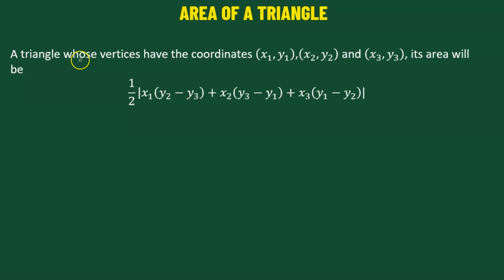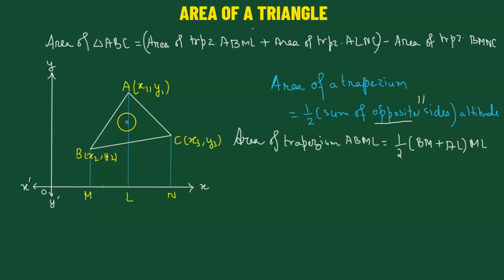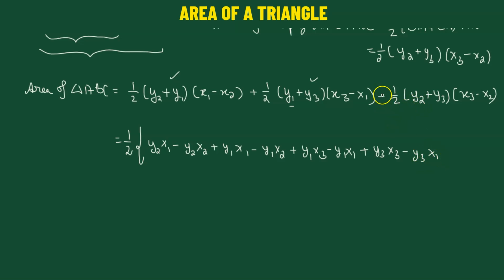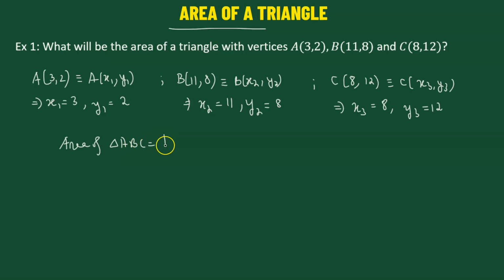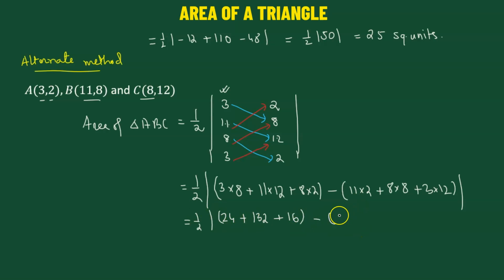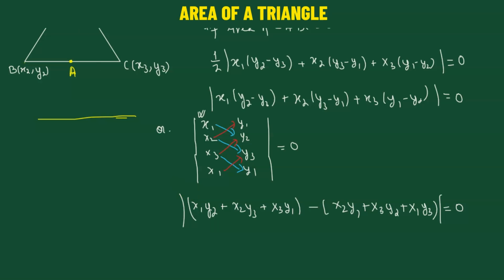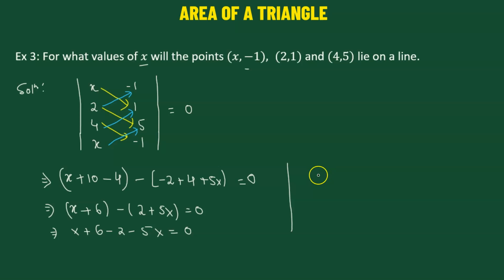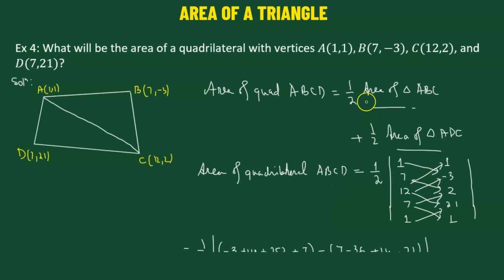1 | Points and their co-ordinates | Area Of A Triangle and Collinearity of Points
1 | Points and their co-ordinates | Area Of A Triangle and Collinearity of Points

CHAPTERS:
00:00 Finding the Area of a Triangle
09:17 Problem 1
11:55 Alternate Method To Find The Area Of A Triangle
14:58 Collinearity of Three Points
17:35 Problem 2
19:25 Problem 3
21:26 Problem 4

Hey there, Math enthusiasts! 👋 In this video, I'm going to dive into the exciting world of points and their coordinates, where we'll explore the concepts of finding the area of a triangle and checking for collinearity of points. 🧮✨

📌 What's Covered in this Video:
1️⃣ Understanding Points and Coordinates
2️⃣ Calculating the Area of a Triangle
3️⃣ Testing Collinearity of Points
4️⃣ Worked-Out Problem to Solidify Concepts

I'll break down these concepts step by step, making it super easy to grasp even if you're new to geometry. 🤓

🌟 Key Takeaways:

    Learn how to represent points in the Cartesian plane.
    Discover the formula for finding the area of a triangle using coordinates.
    Master the technique to determine if three points are collinear.

🔍 Worked-Out Problem:
We'll solve a real problem to put our knowledge into action. By the end of this video, you'll have the skills to tackle similar problems on your own with confidence. 💪

Understanding these concepts can have real-world applications, from engineering and architecture to computer graphics and GPS systems. 🌍

Whether you're a student, a teacher, or just someone who's curious about math, this video is for you. 📚

So, grab your notebook, pen, and a passion for learning, and let's embark on this mathematical journey together!

Let's get started on this mathematical adventure! 🚀💡

About